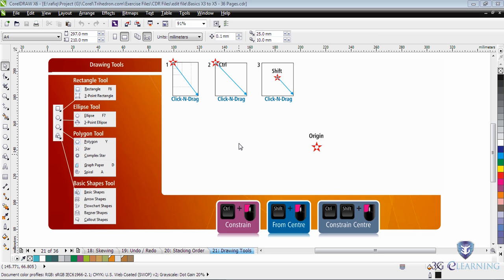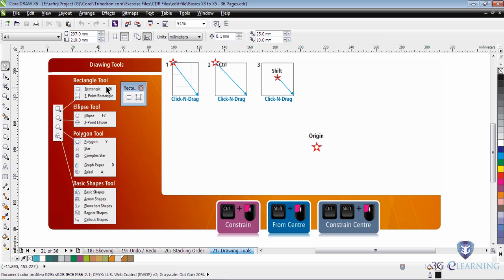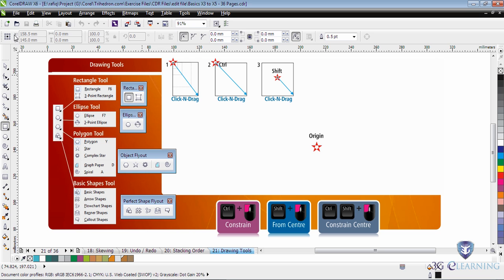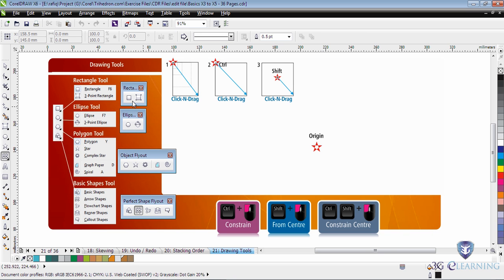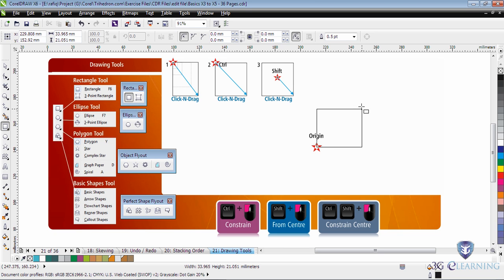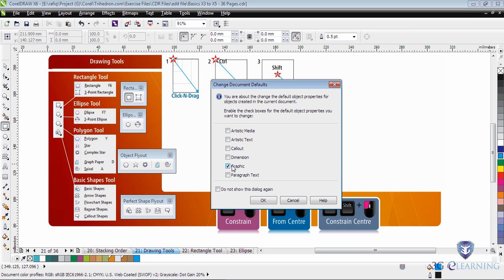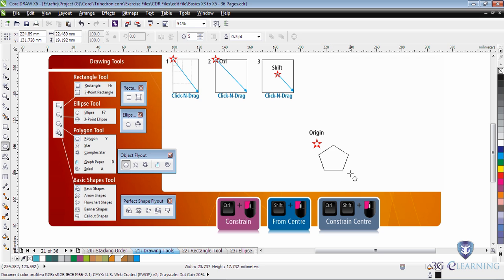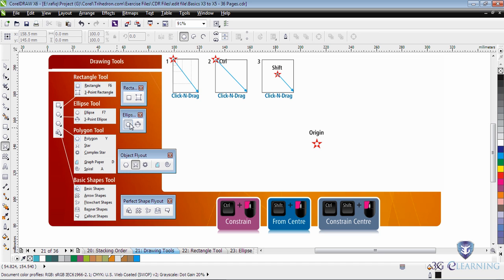07 01 Understanding the drawing tools